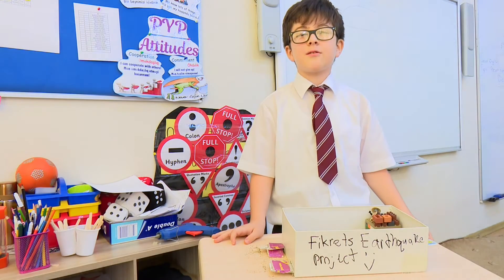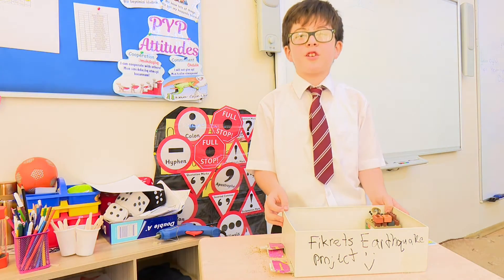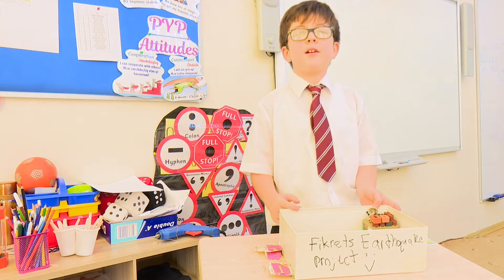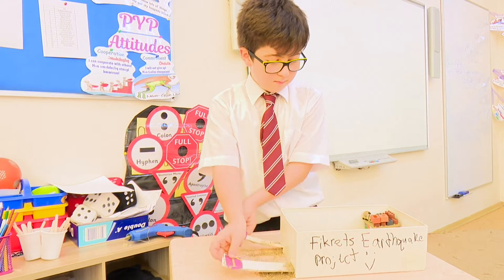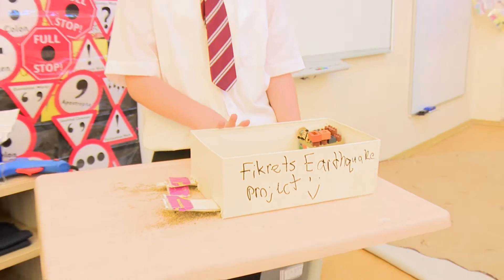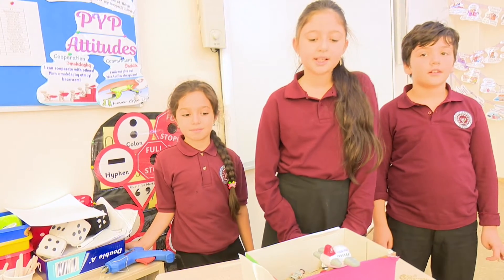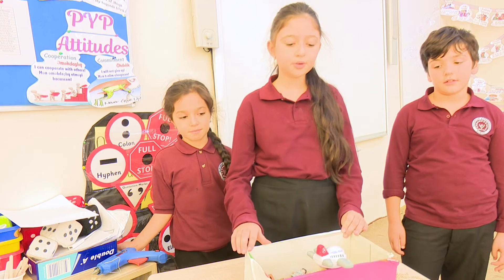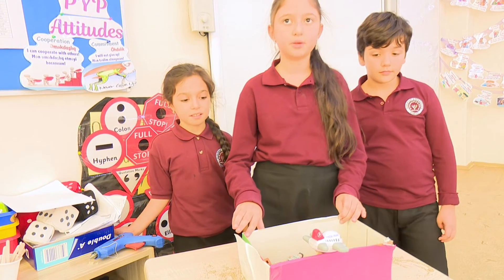The European Azerbaijan School - Earthquake Project, grade 4